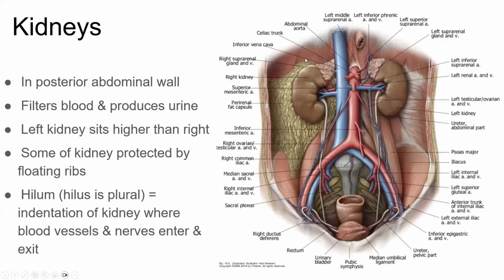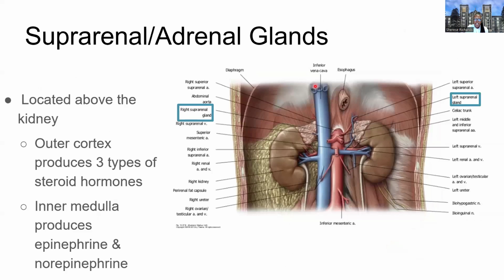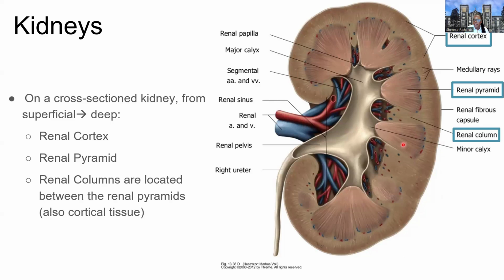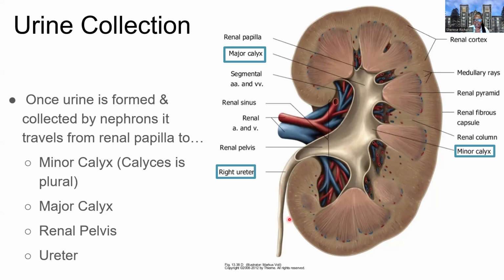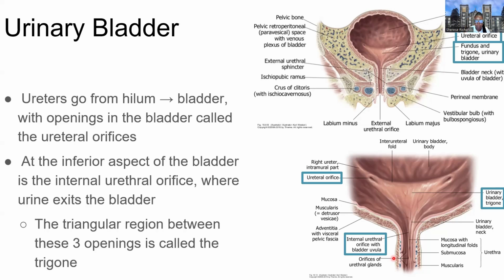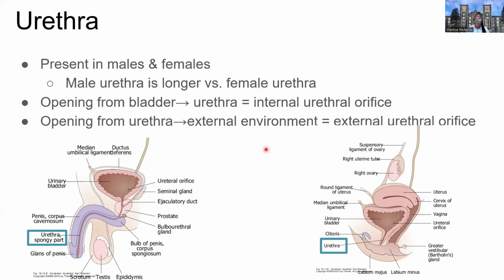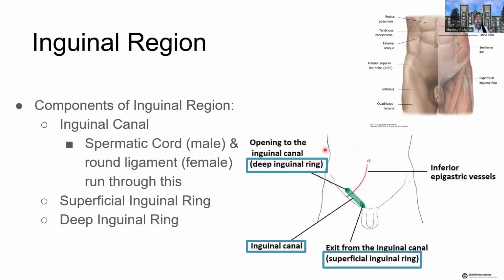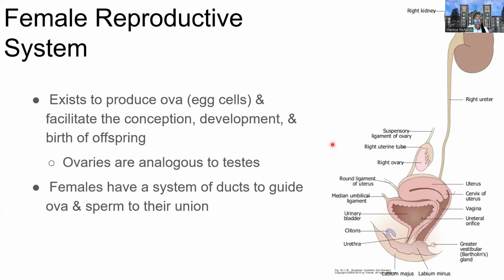BIO2520 Lab 5 6 25 24 Part 1